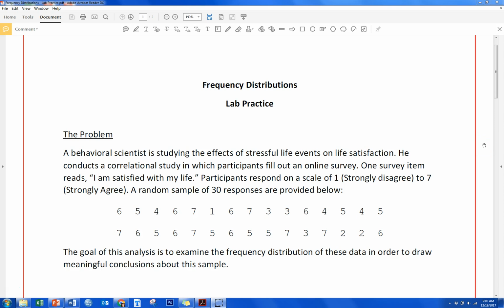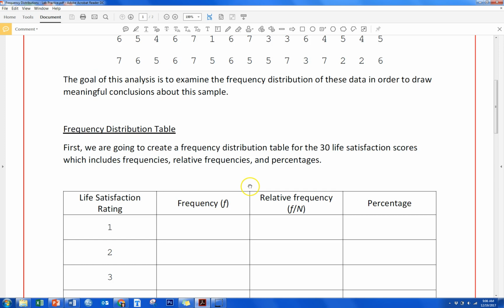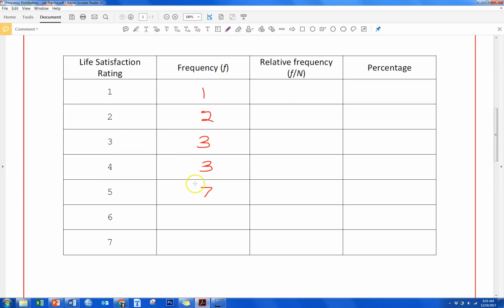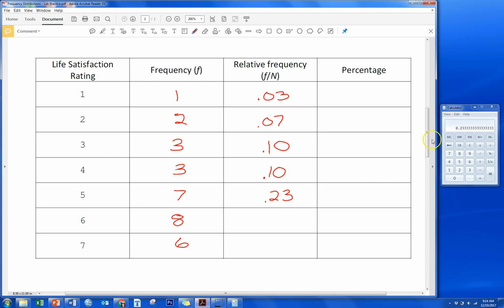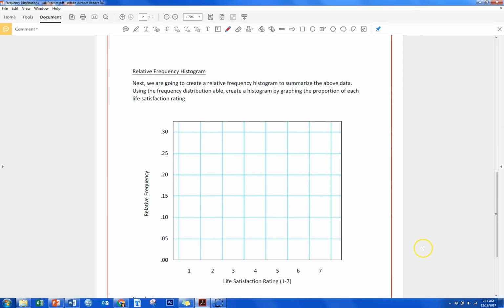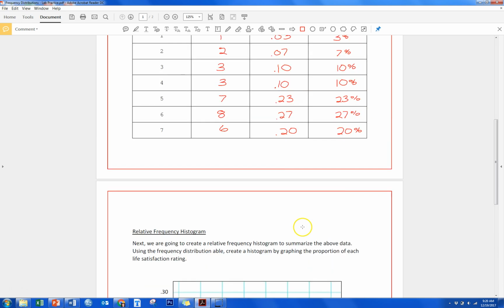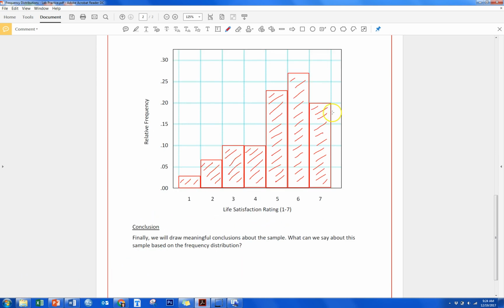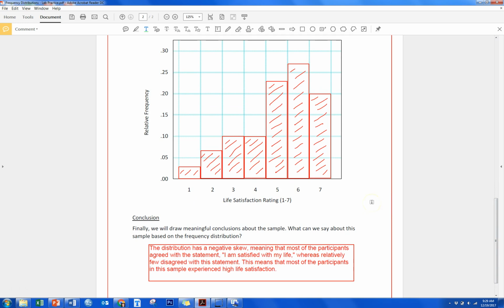Frequency Distribution Lab